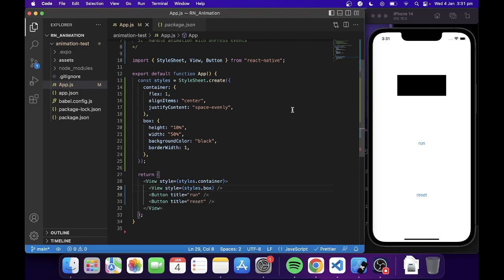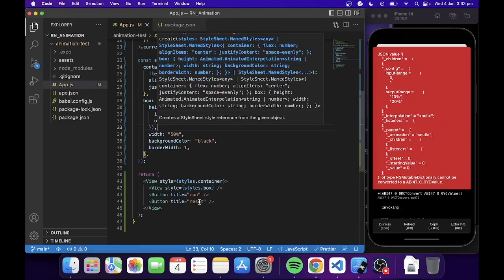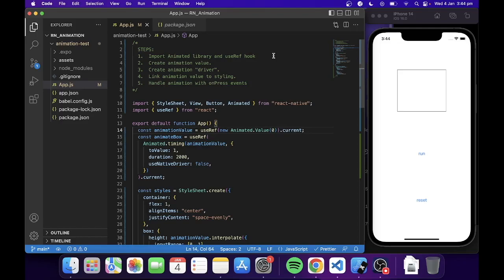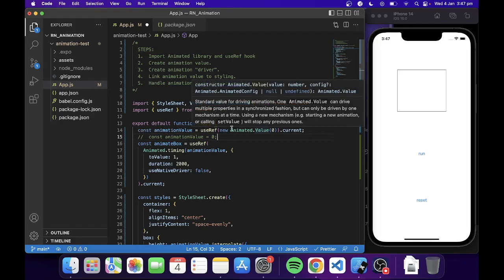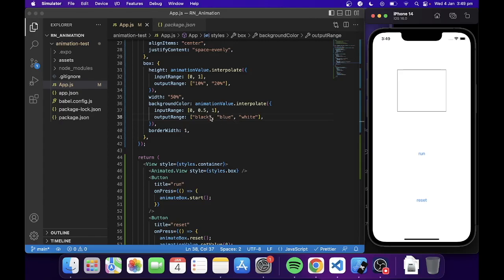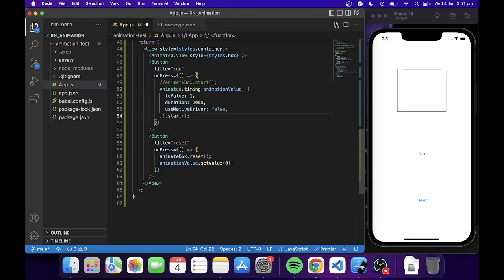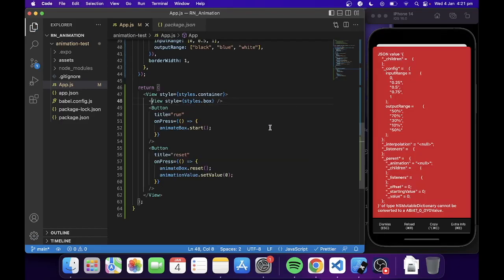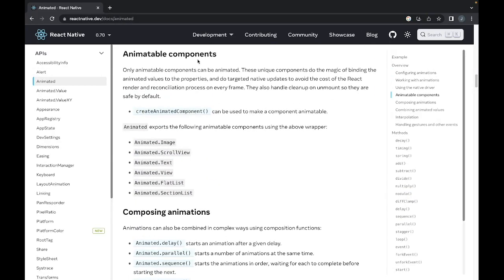React Native Animation #1 // Quick Demo, Explanation, Common Errors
A quick and concise walkthrough of how to animate React Native components, followed by a more in-depth explanation.

Sorry about the minor audio issues! I'll try to fix them in the next tutorial.

00:00 - Quick demo
03:53 - Explanation
13:43 - Common errors